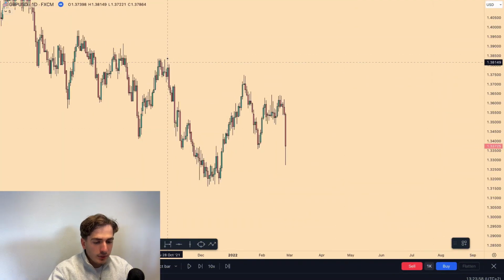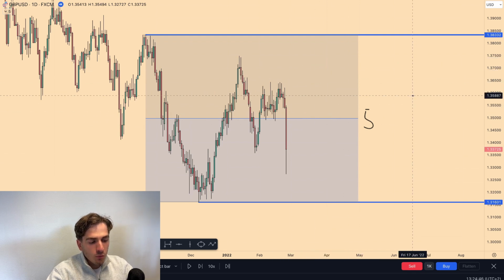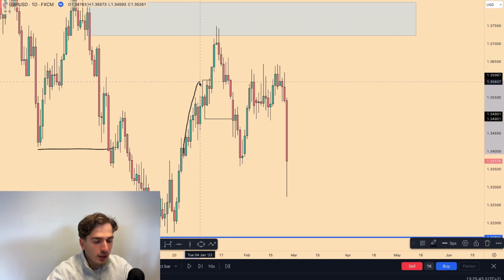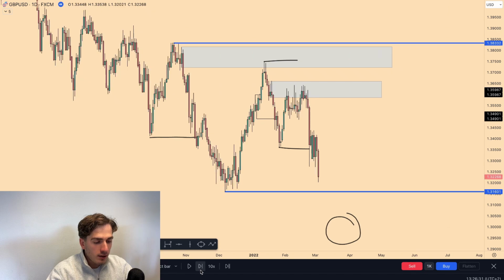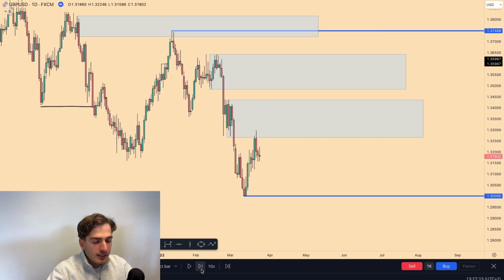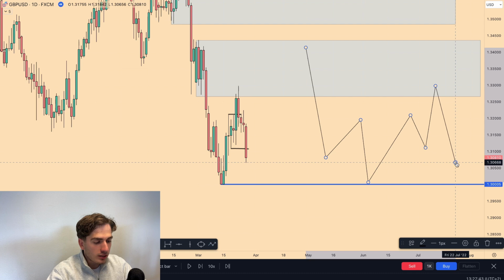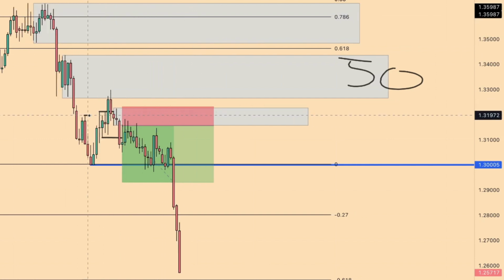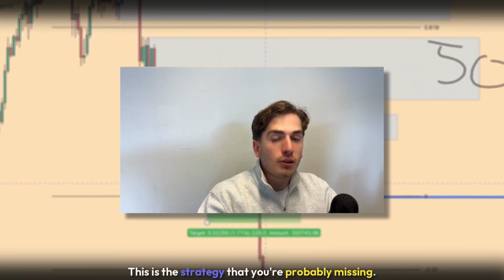I Used This Strategy to Pass Multiple Funded Accounts and Generate Consistent Income Trading Forex!